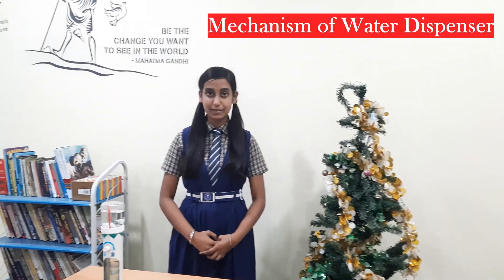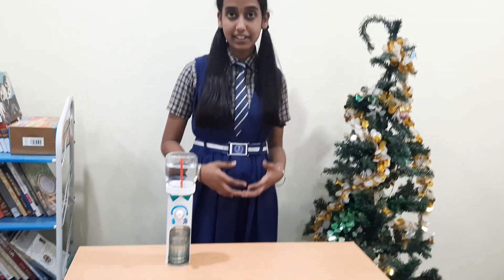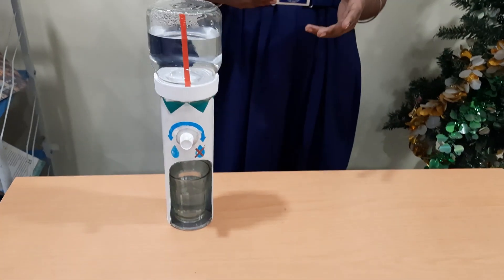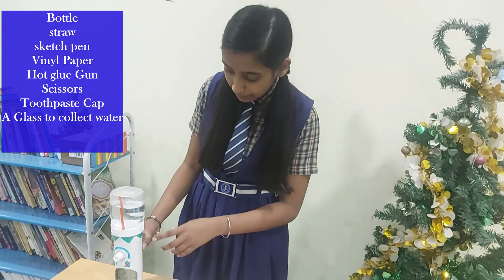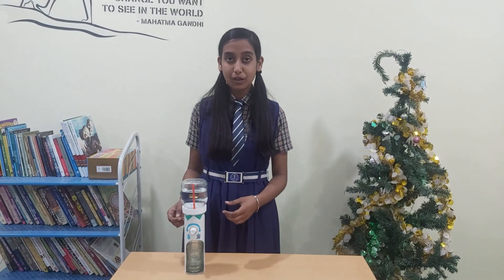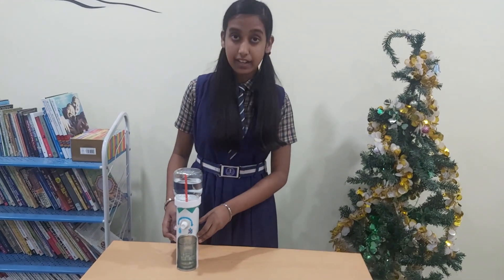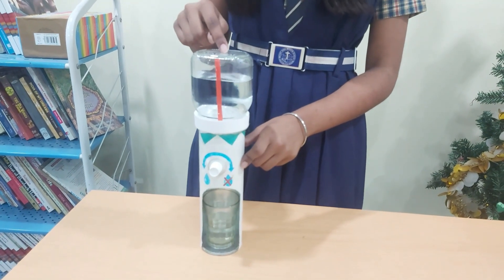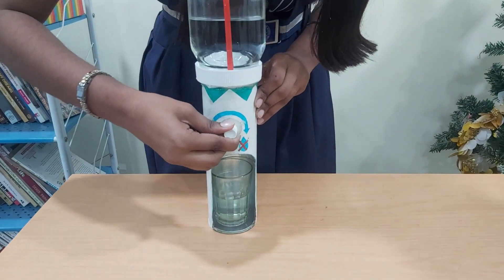Mechanism Of Water Dispenser By Sana Fani, class 7 of Mount Sinai Mission School, Kasba- Purnia.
Sana Fani of Mount Sinai Mission School explaining the mechanism of water dispenser with the help of the model she made for her class project.
She explained it so well that you will be able to easily understand.
Students Project presentation
Students deserves best education.